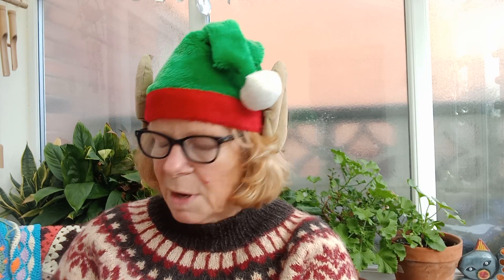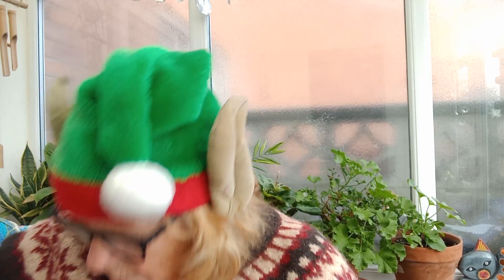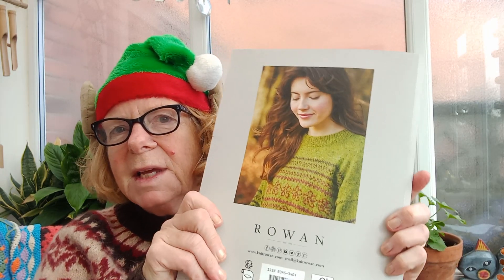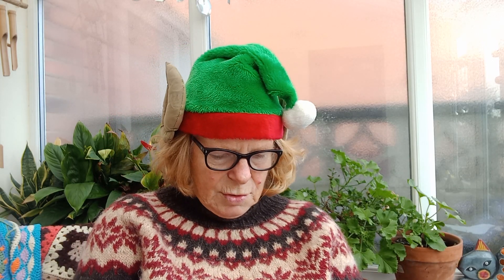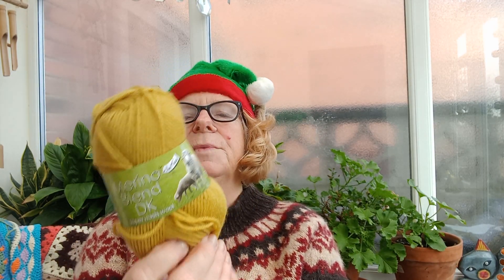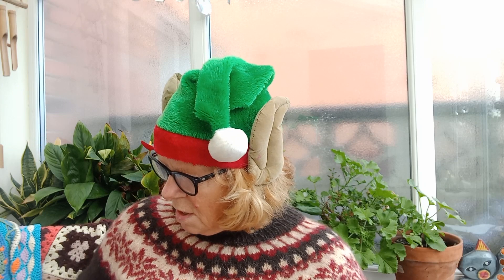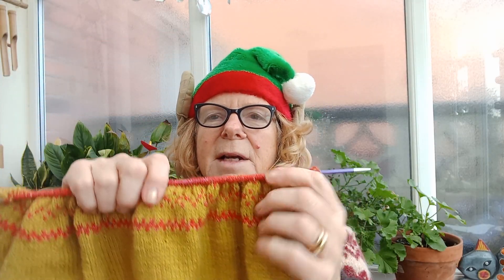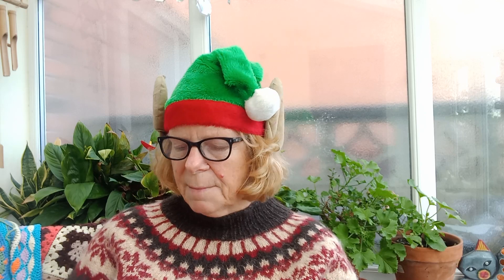Woolly Hat's wednnsday Wips,21 December 2023